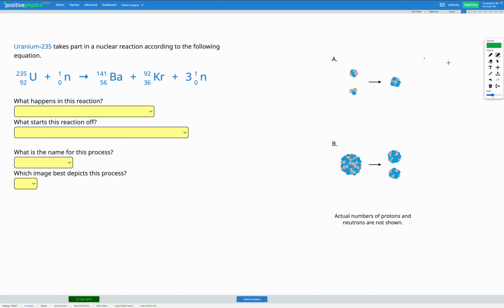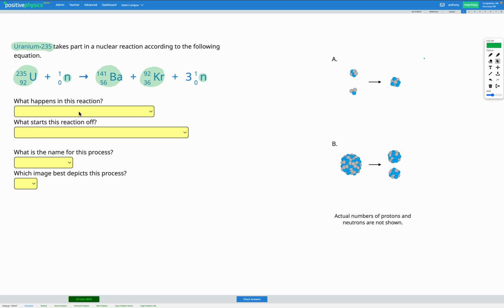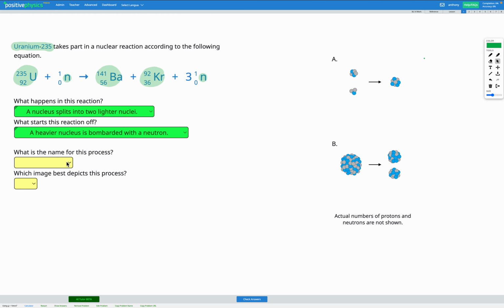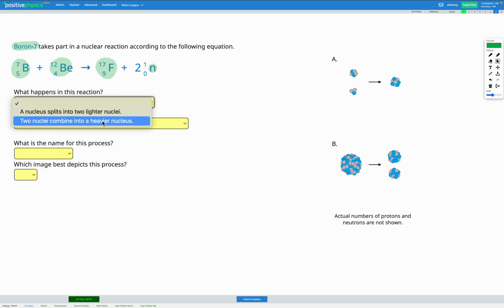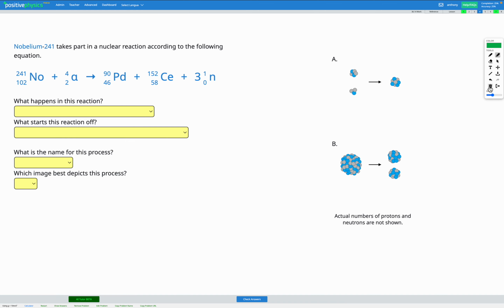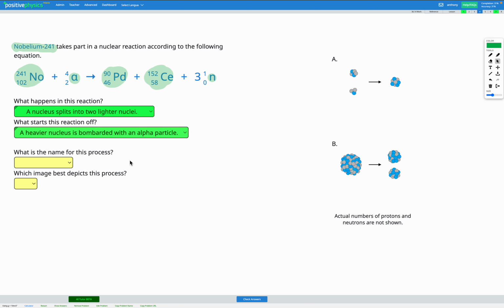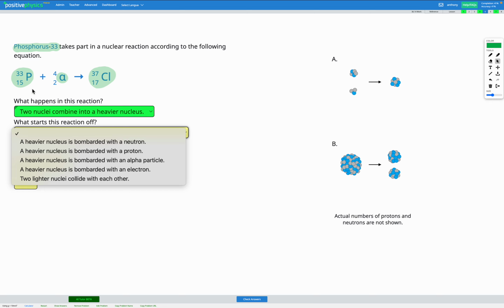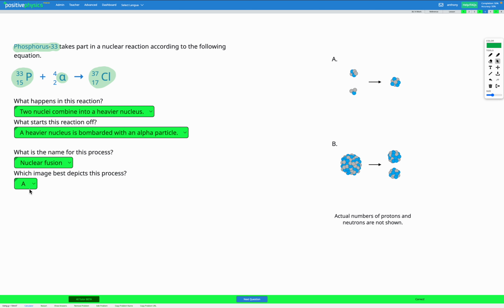Chemistry - Nuclear Chemistry - Nuclear Equations: Fission & Fusion